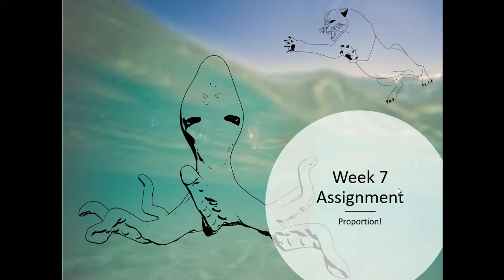Girot DigArt2 Week 7 Live Class Summary